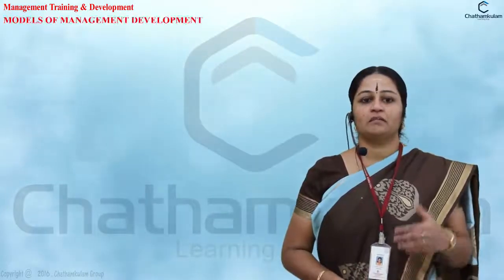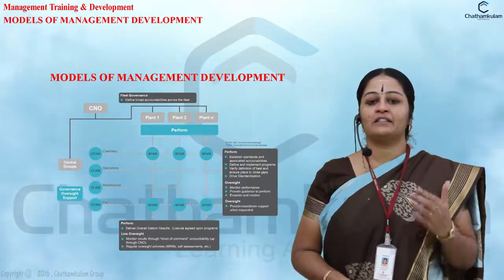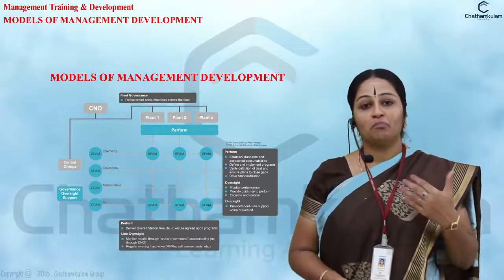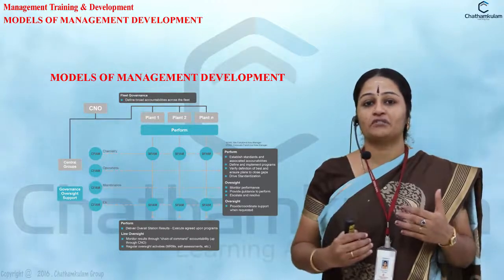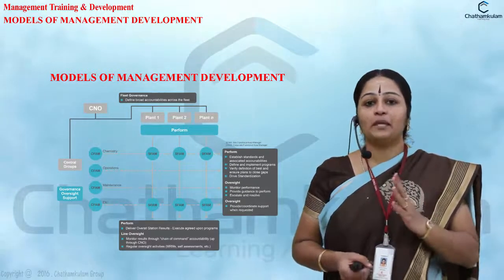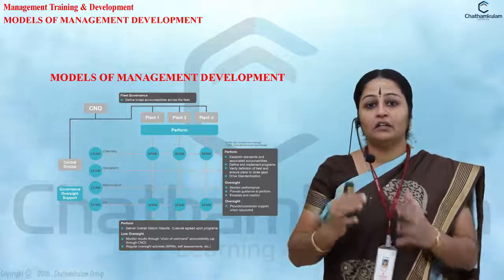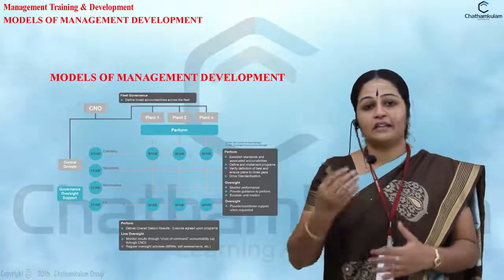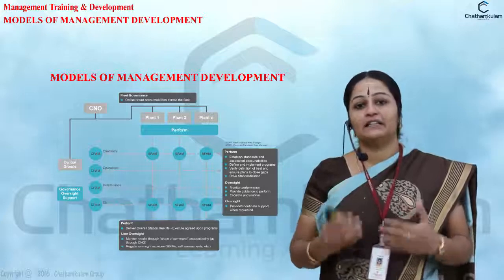5 Models Of Management Development